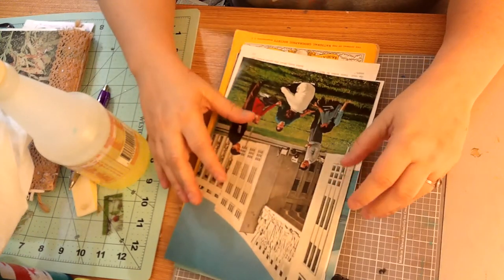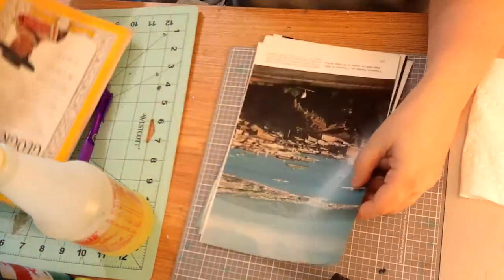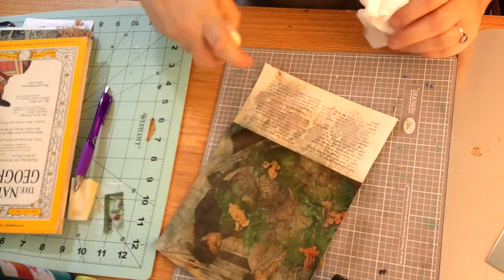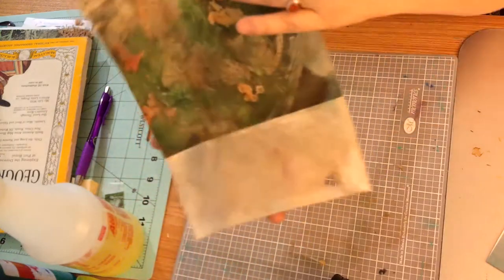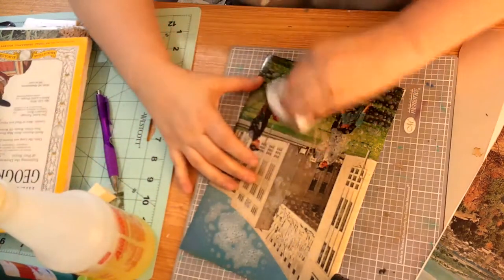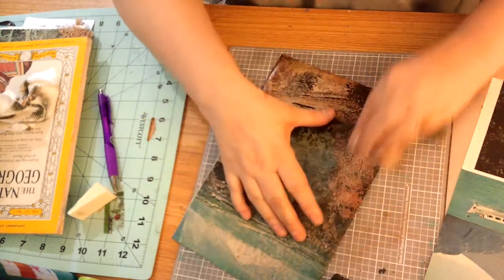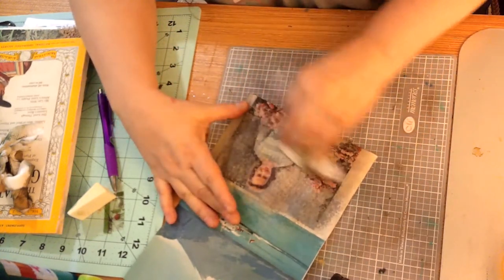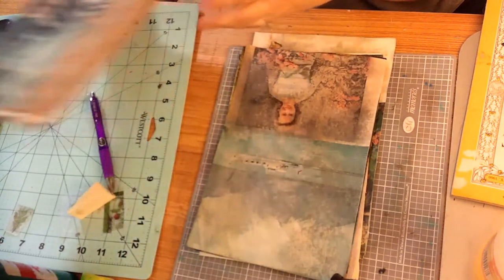How to Alter Magazine Pages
A helpful tutorial for those of us who collage or use magazine images in our artwork. This uses a made in the USA (not sure about abroad ...sorry!) that is readily available in the dollar store. It is cheap, cheerful and will instantly give your magazines a vintage look and erase those pesky adverts and words. Have fun, grab a chair, sit down and craft with me!

Stop by and see my new digital art in my etsy store!

Come and craft with us on Facebook!

Want to help with the Notebook Project? Hand made soft journal notebooks for my local women's shelter?  Anything that you donate will go towards this effort...and thank you! :-)